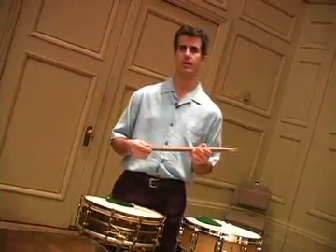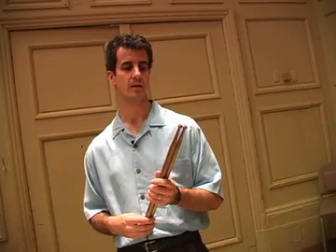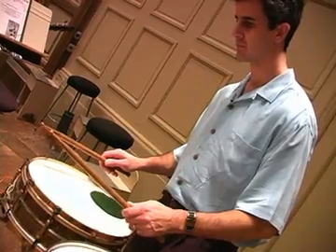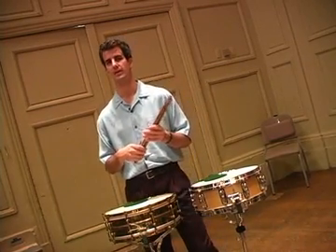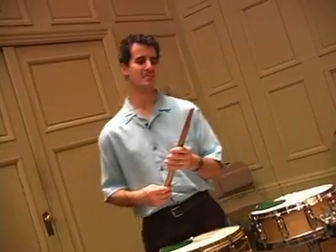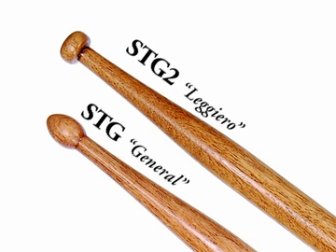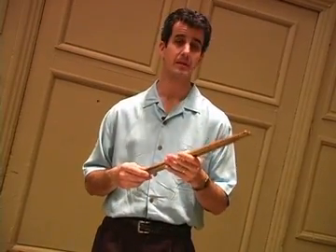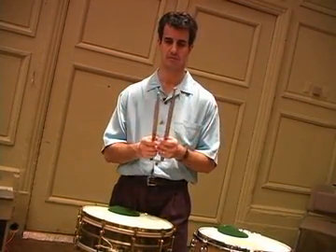Product Spotlight: Tim Genis - STG2 Leggiero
Tim Genis demonstrates his signature STG2 concert snare drum stick.

STG2 - Leggiero - For playing fast musical passages softly. The added weight and density of persimmon help produce clean double strokes and clean articulation.

Tim Genis has been a member of the Boston Symphony Orchestra since 1993, when he won the appointment as Principal Percussionist - a position which he held until winning the timpani position, a role made vacant with the retirement of Vic Firth after a 50 year tenure.

Currently head of the percussion department at Boston University, Tim also runs the BUTI percussion program at Tanglewood. Mr. Genis has recorded for Sony, London Decca, and Philips recording labels and has been a guest performer with the Vienna Philharmonic and New York Philharmonic.

This versatile line of timpani mallets is tonal in character and designed to create different colors and qualities of articulation. Persimmon shafts provide a darker sound. The balance and weight of each model make articulation effortless.